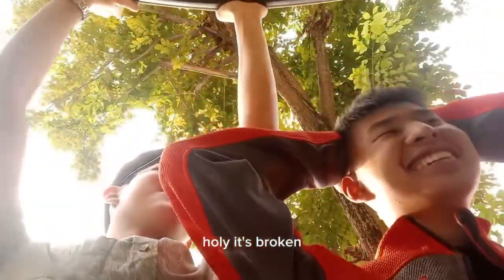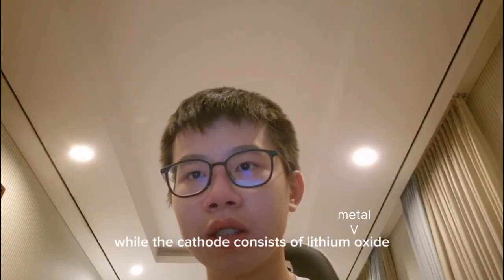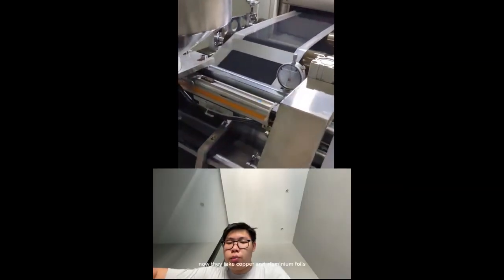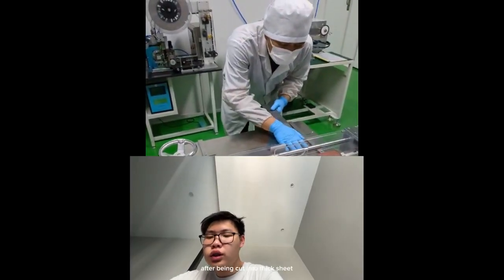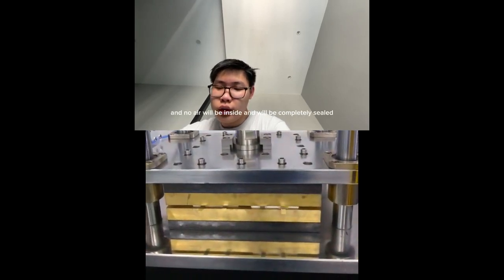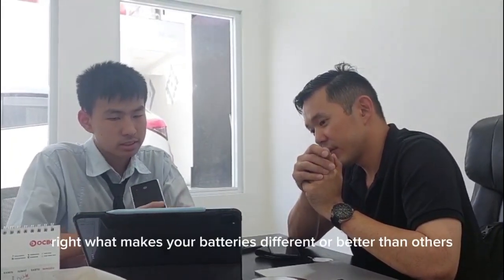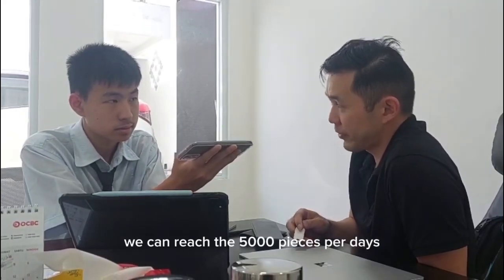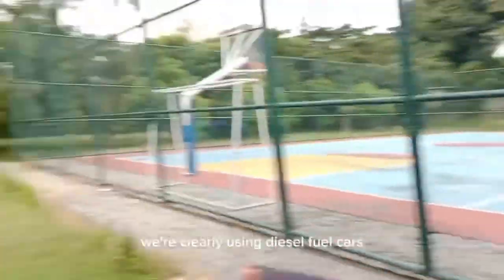CHEMISTRY IN LITHIUM ION BATTERY INDUSTRY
Done by Jason, Warren, Johnathan, Jake and dave jc1h
2025